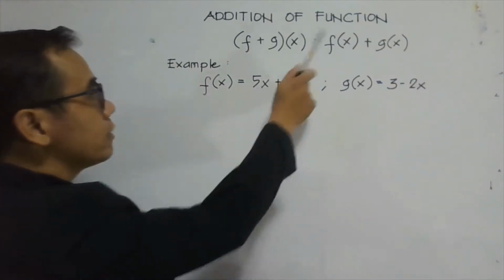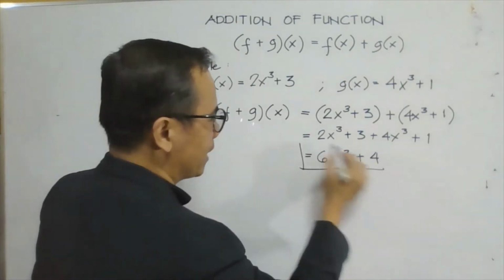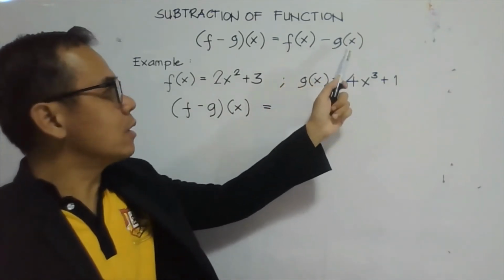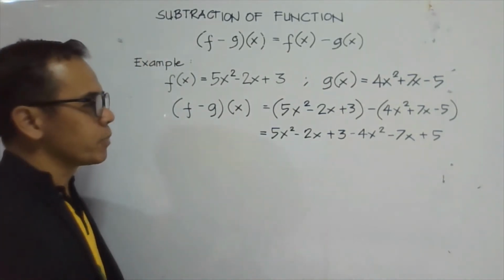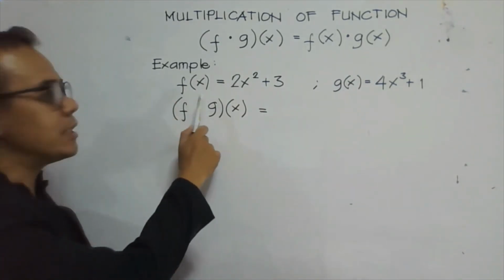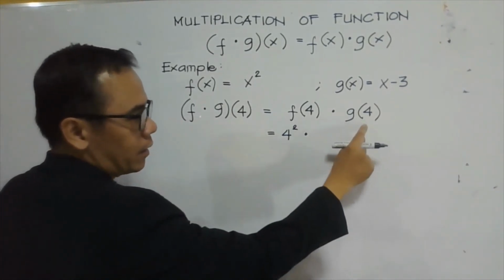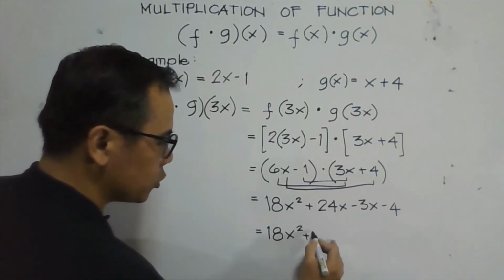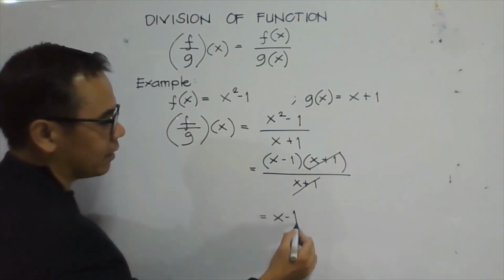Operations On Functions / Addition / Subtraction / Multiplication / Division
Operation On Functions : Addition, Subtraction, Multiplication and Division
General Mathematics for Senior High School